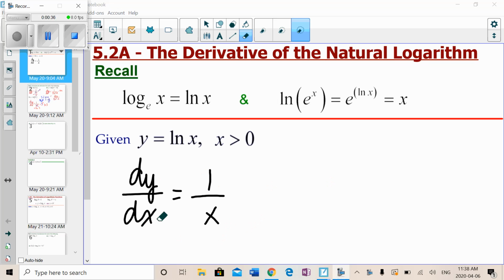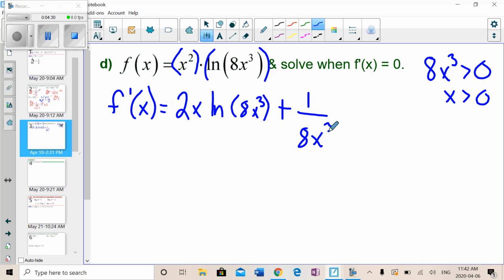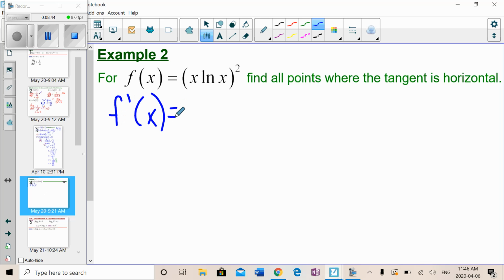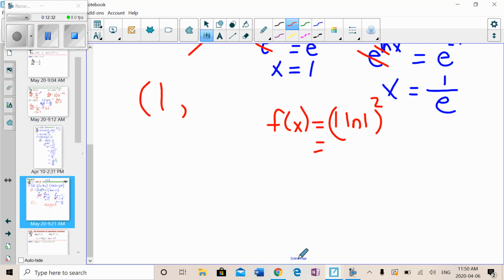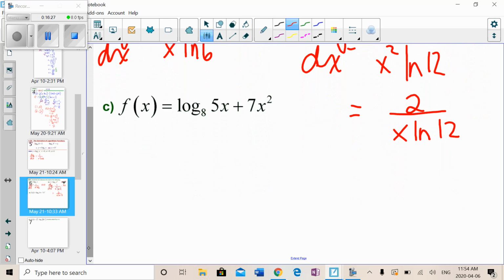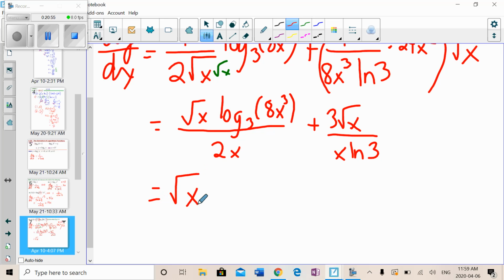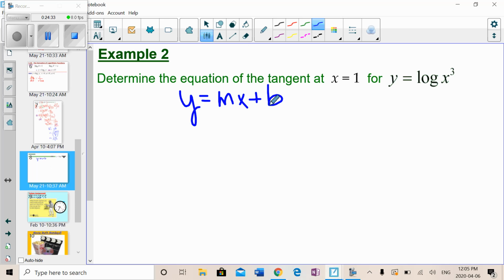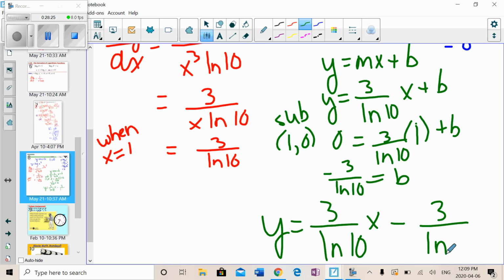Calculus (Week 1): April06 lesson 3 derivatives of ln and log